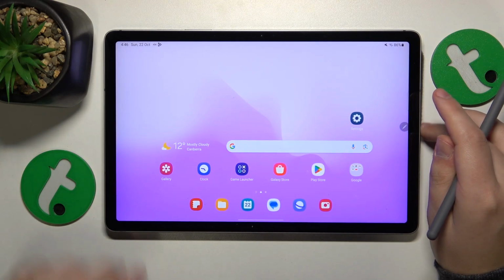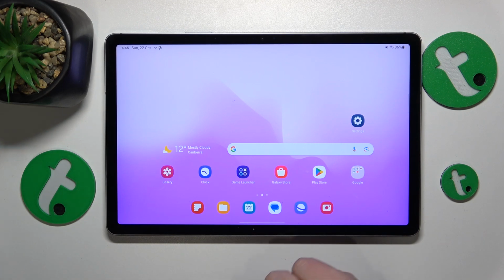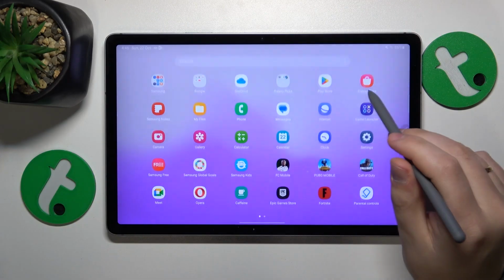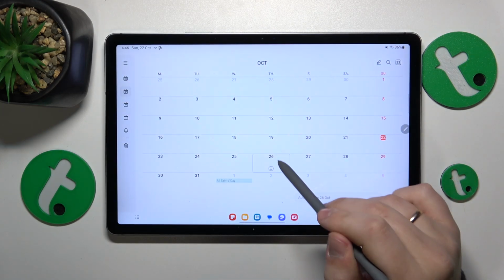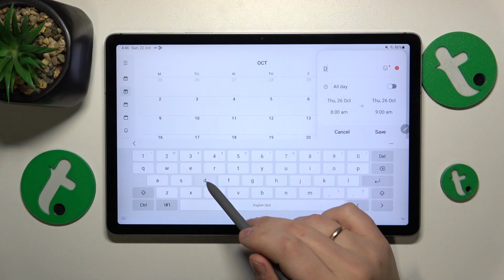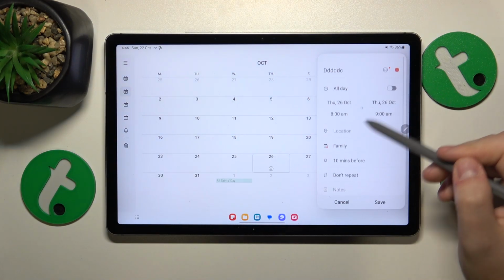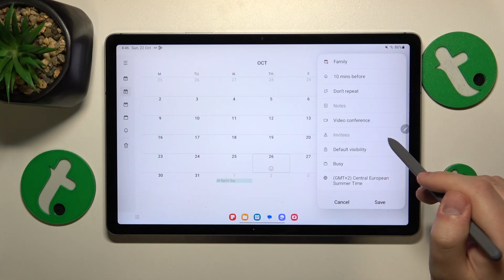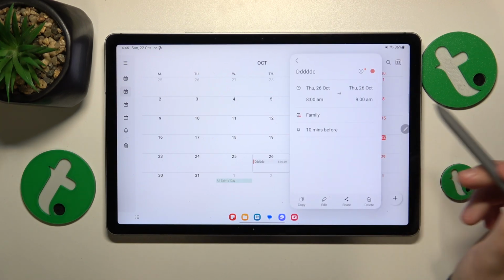How to Schedule a Calendar Event on SAMSUNG Galaxy Tab S9 Fe - Samsung Calendar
Effortlessly manage your schedule on the SAMSUNG Galaxy Tab S9 Fe! This video is your guide to adding an event to the Samsung Calendar app. Explore step-by-step instructions to ensure seamless organization. Watch now to make the most of your tablet and stay on top of your events with Samsung Calendar on the SAMSUNG Galaxy Tab S9 Fe.

How to add an event to the calendar on SAMSUNG Galaxy Tab S9 Fe? How to create a calendar event on SAMSUNG Galaxy Tab S9 Fe? How to find and use the Samsung Calendar tool on SAMSUNG Galaxy Tab S9 Fe?